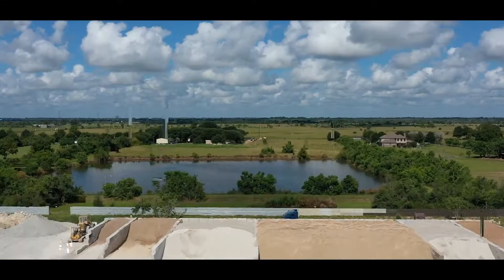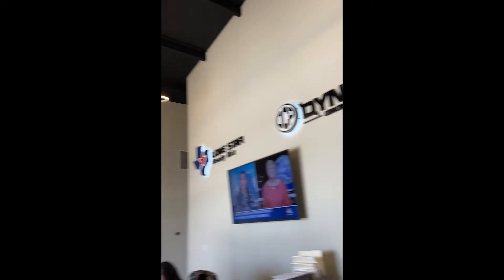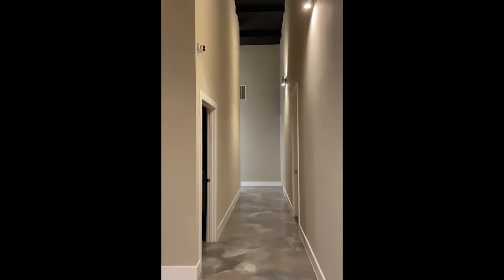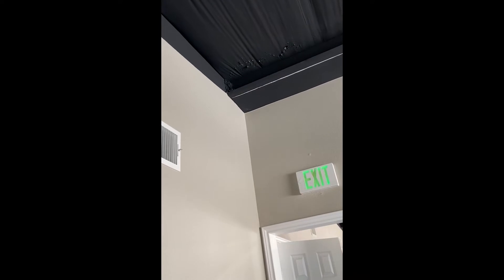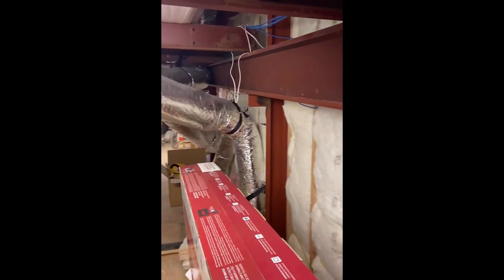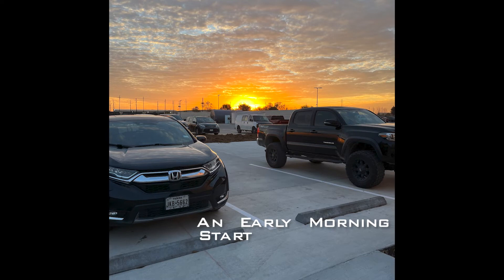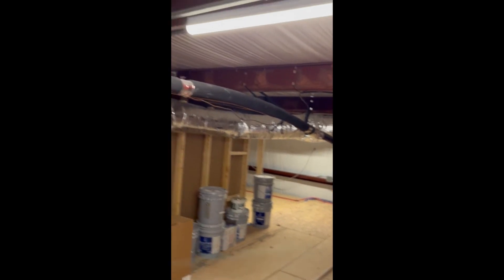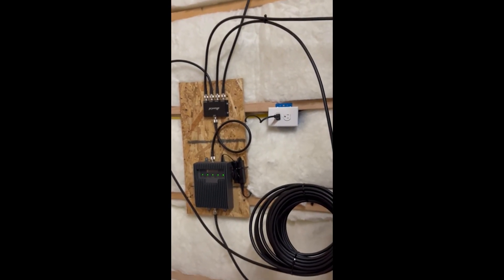Boost that sagging cell signal! Call Bammel TV!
How we assessed and solved low-cell-signal condition for customer near Houston.